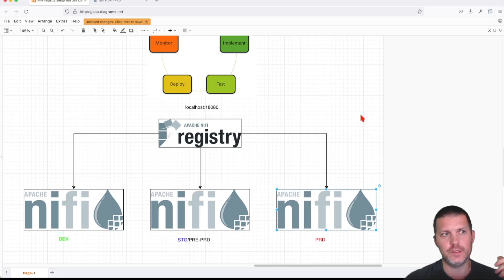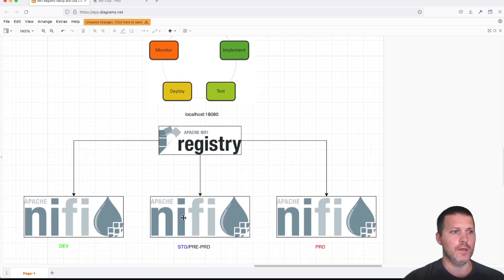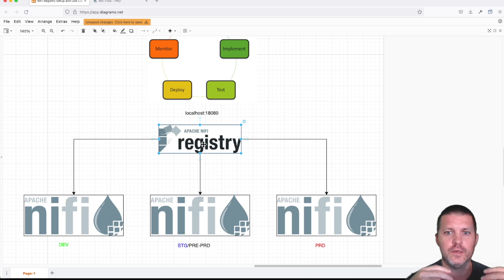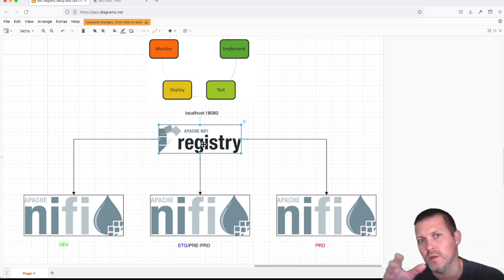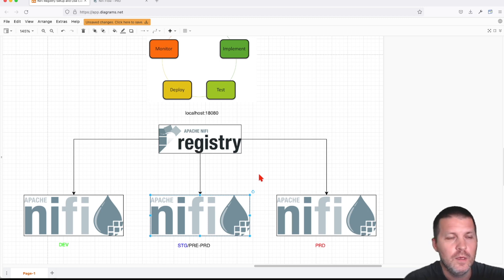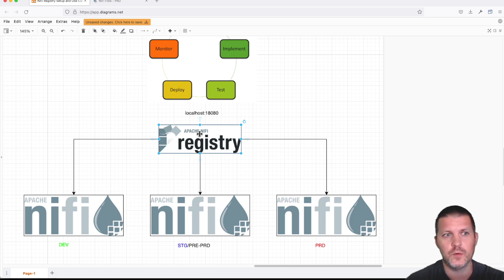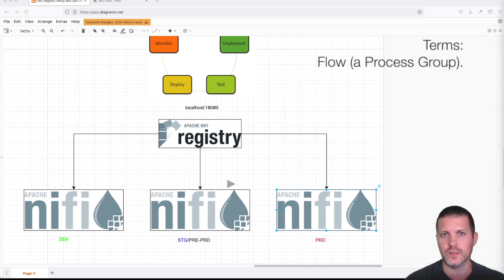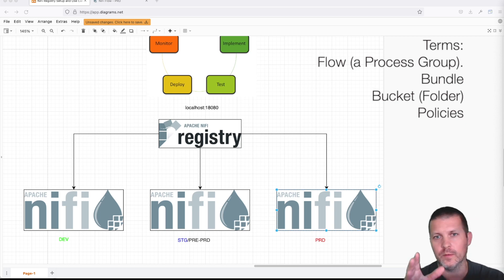Chapter 6 - Part 1 - NiFi Registry Role Explained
In this chapter we are going to cover the NiFi Registry

We are going to see what is the use of NiFi Registry in our NiFi eco-system.

**Quick Tips for better learning**:
1. Follow along as I explain to make sure you understand everything
2. Ideally, you should be able to replicate what I have done with success, if this is not the case reach-out - i will try to help/.
3. If you want to learn faster than I talk, I’d recommend 1.25x or 1.5x speed :)
4. Check the outline in the comment section below if you want to skip around.
5. Also keep an eye on the description and see if and links are available with reference docs or assets to download.
6. If anything is unclear, please let me know in a comment.